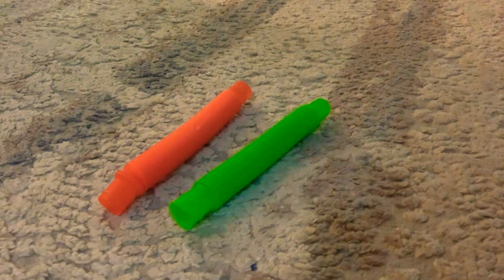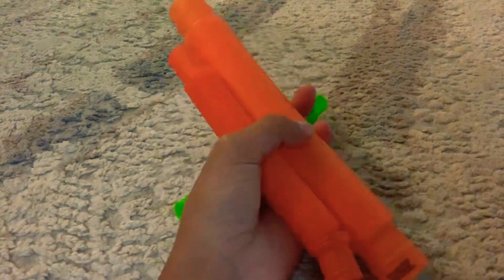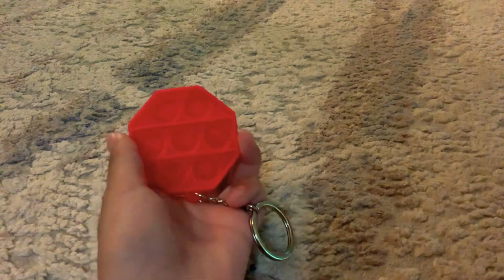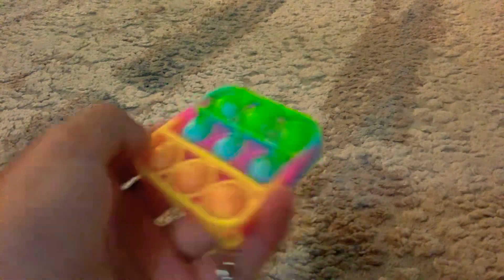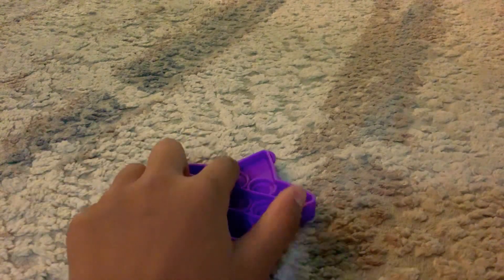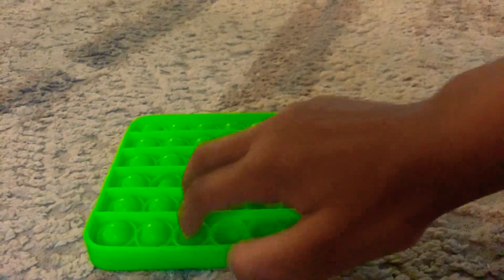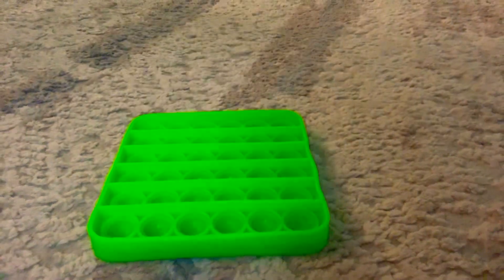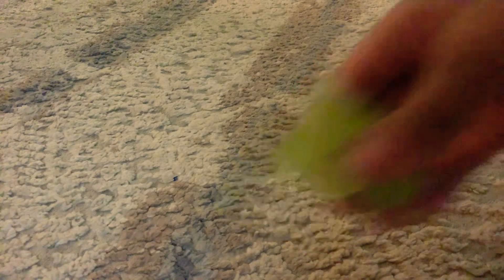Dollar tree haul💵🌲